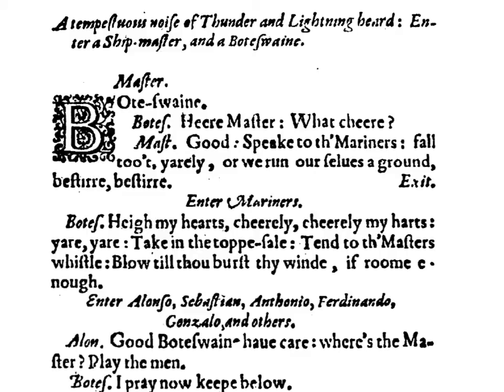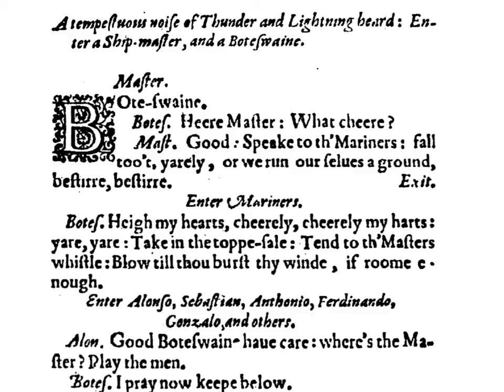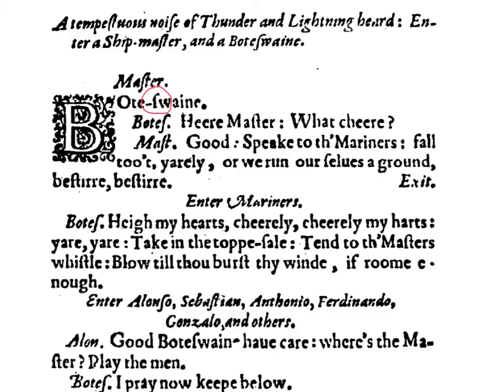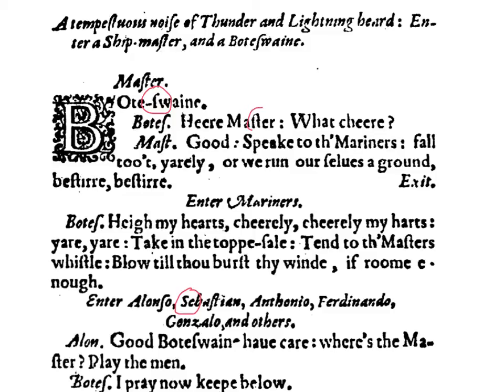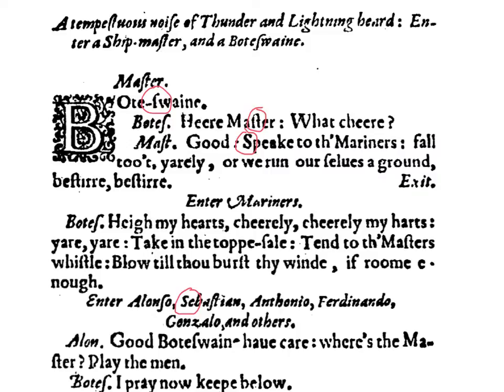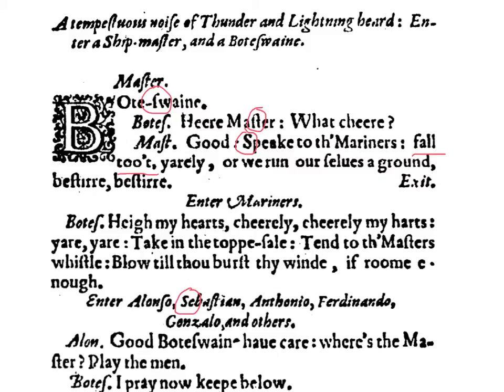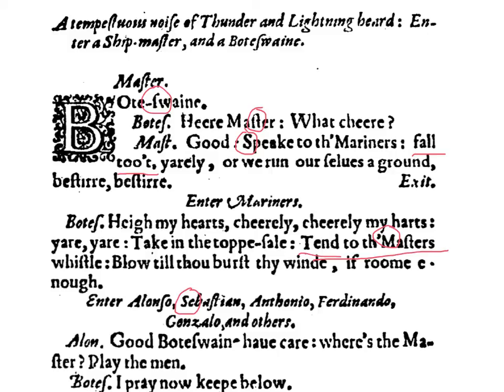Example of a Screencast Made with Explain Everything on an iPad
This brief screencast was made with Explain Everything on an iPad to demonstrate how you can use that app to create screencasts that students view outside of class.

This three-minute screencast took less than ten minutes, from the time I started making it to the time it appeared on YouTube:

-- It took me about a minute to find and import the relevant image;
-- it took three minutes to record the screencast (i.e. the screencast was made in real time, and I didn't do any post-production editing on it);
-- it took my iPad about three minutes to render the Explain Everything recording into a MOV file (I didn't have to do anything during this rendering process);
-- it took about 30 seconds to upload the MOV file from my iPad to YouTube;
-- it took YouTube about two minutes to process and finalize the video.

It should be noted, too, that Explain Everything has much more functionality than what is demonstrated in this screencast. You can add text, arrows, call outs, use multiple images, and more.